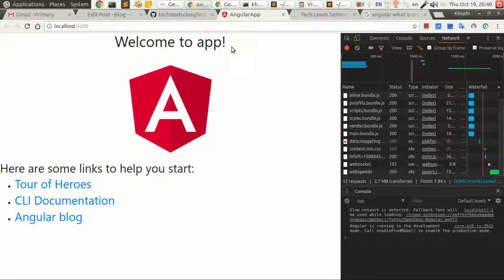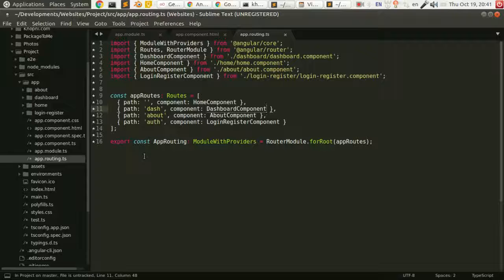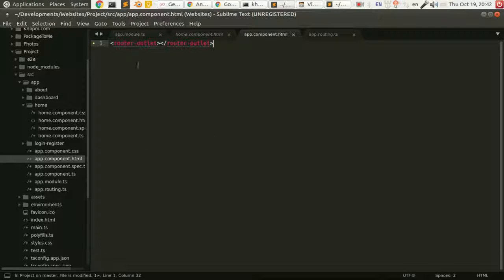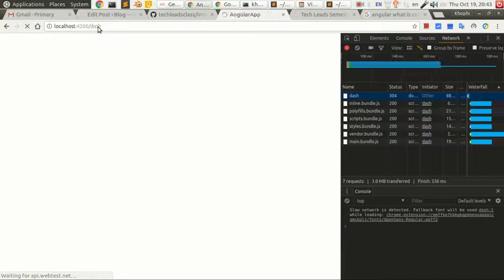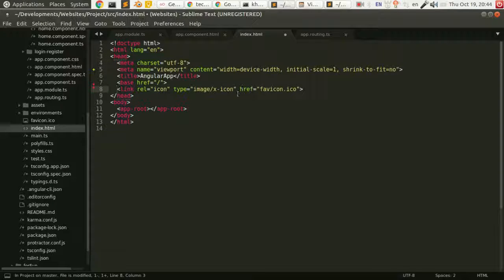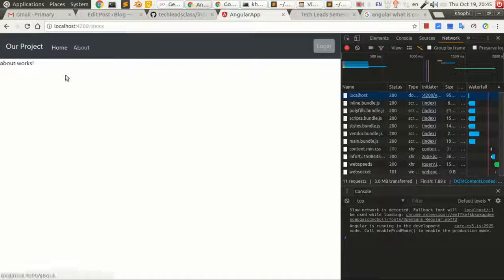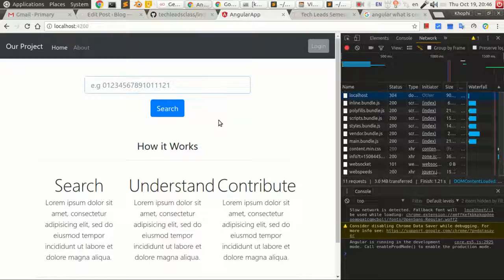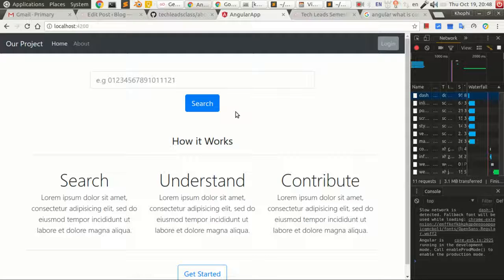Tech Leads Class Week 3 Steps